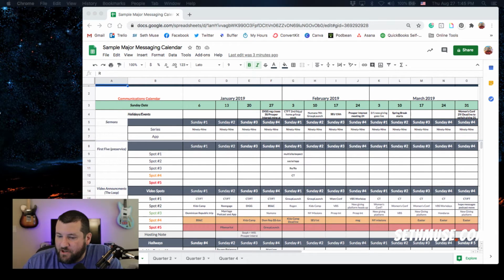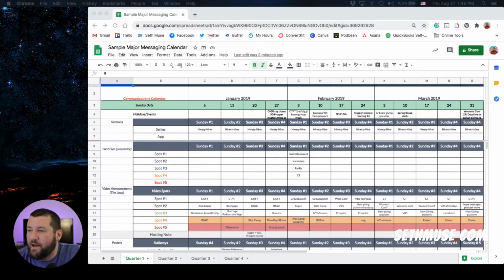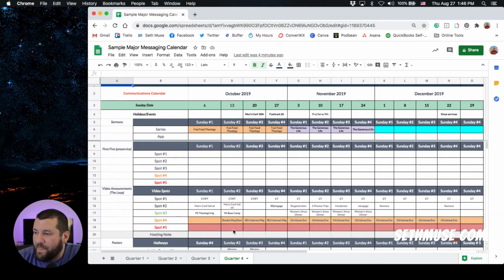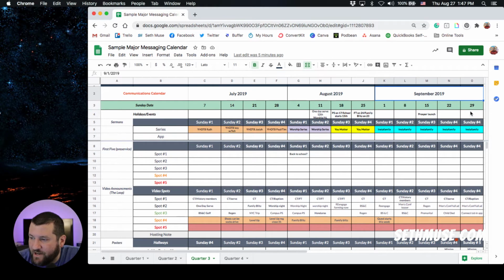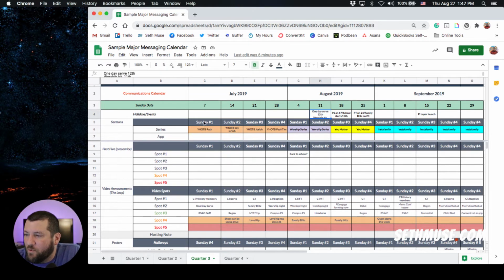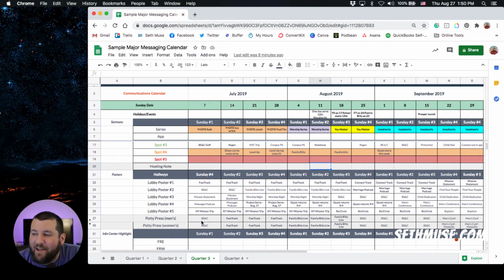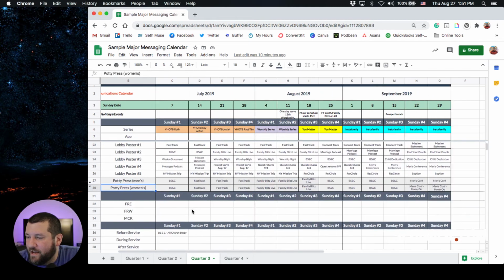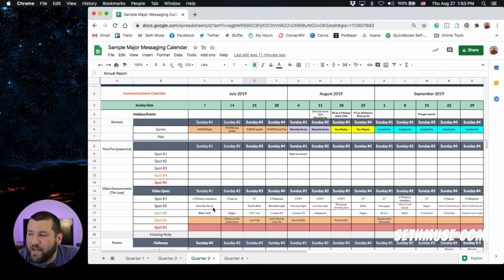Major Messaging Calendar Sample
How do you keep up with everything going on right now? Here's how I did it for a church with one simple(ish) Google Sheet.